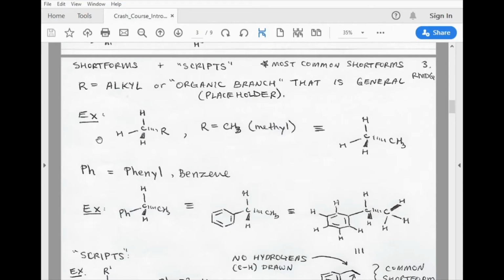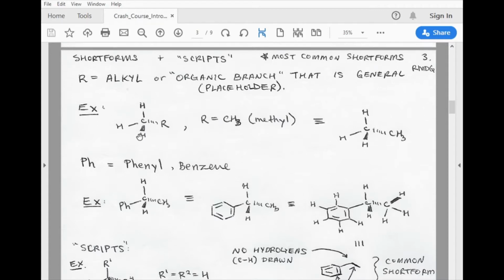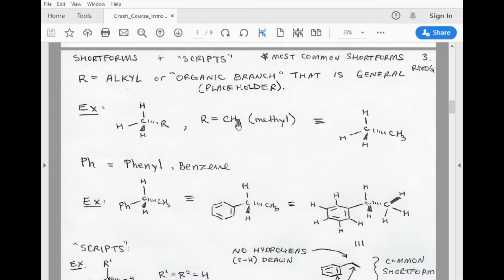RMDG Chemistry - Crash Course Introduction (Part 1)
The Crash Course Introduction lecture provides some quick points about the drawings and notations that organic chemists use, ranging from older methods to newer methods found in the chemical literature.